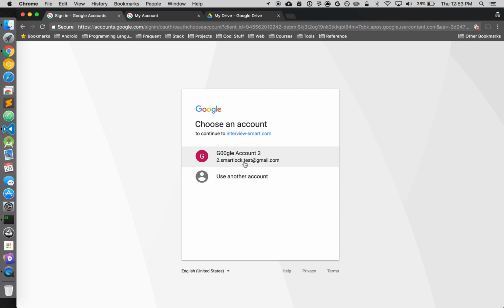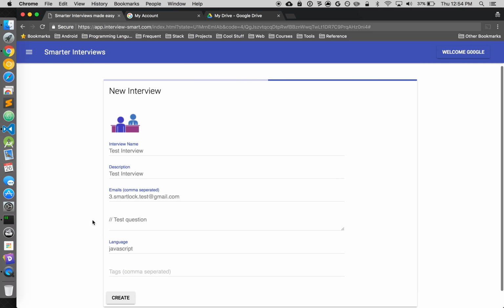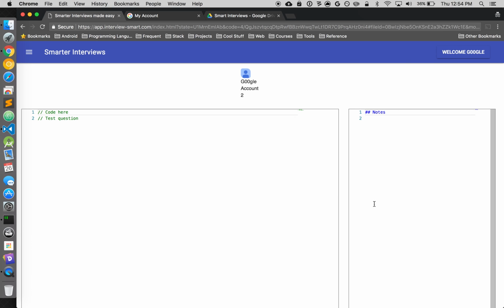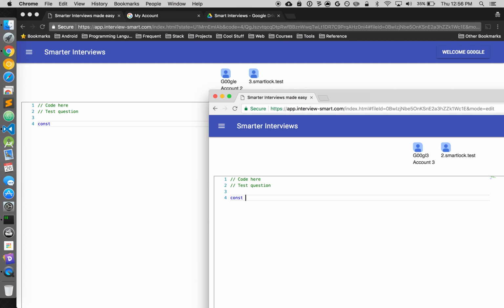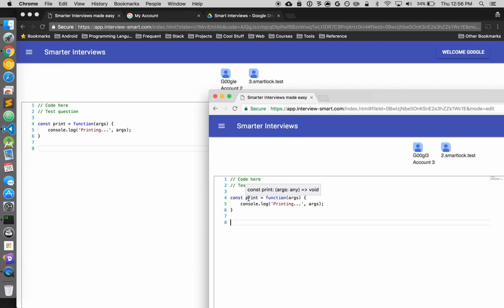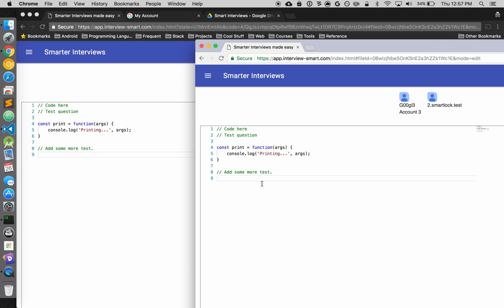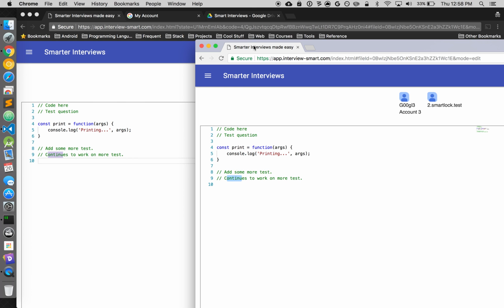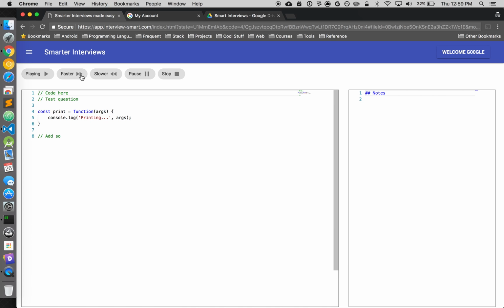Smarter Interviews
A walkthrough of Smarter Interviews, and its features.